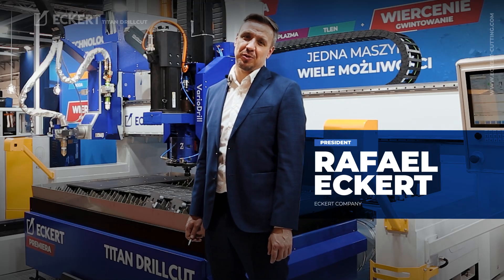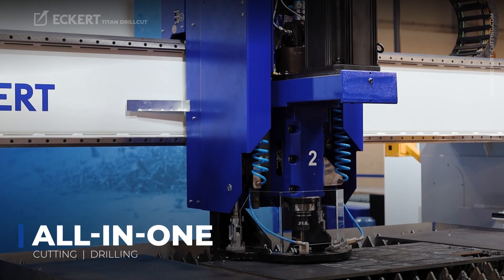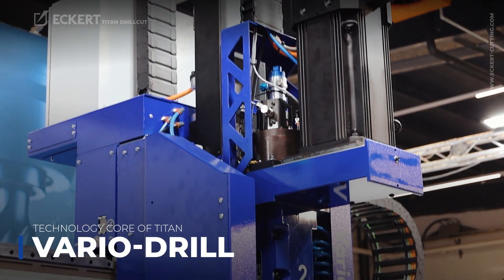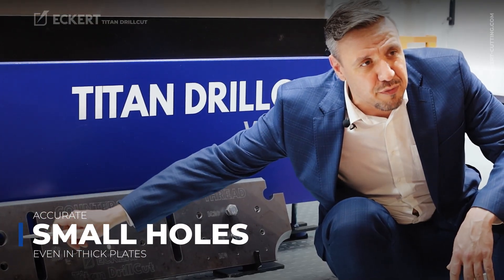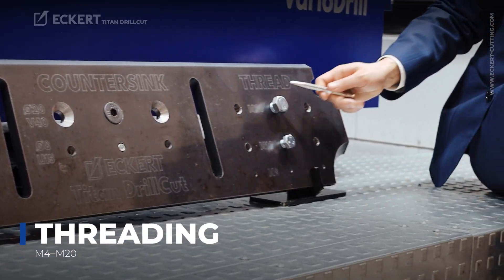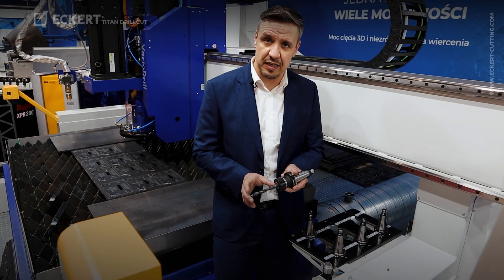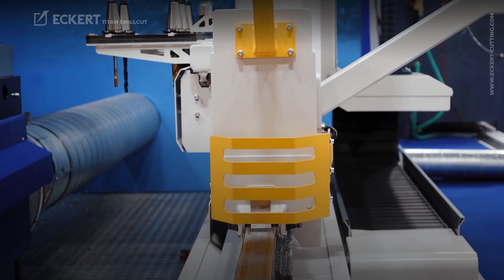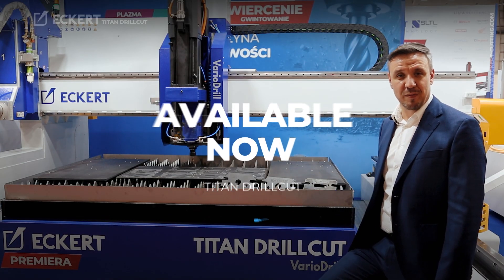Titan DrillCut – Drilling, Cutting & Beveling in One CNC Machine | 6–40 mm Holes, 200 mm Plates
Titan DrillCut is a CNC machine designed for high-precision drilling, cutting and beveling — fully integrated in a single automated process.
With one CNC machine, one setup and one nesting, it eliminates the need for multiple workstations, saving production time, reducing handling, and improving repeatability across operations.

It supports hole diameters from 6 to 40 mm and processes steel plates up to 200 mm thick with no repositioning required. The system is ideal for high-mix or high-volume production where precision, speed and flexibility are key.

🚀 System capabilities:
• Mechanical drilling (no thermal distortion)
• Threading & countersinking (automated tool change, 6-tool magazine)
• Plasma and multi-torch oxy-fuel cutting
• Beveling up to 45°, suitable for weld prep
• One CNC setup – one cycle, full part completion

Safety features:
• Light barriers (front & rear)
• Laser positioning
• Collision flaps

00:00 Introduction – What is Titan DrillCut
00:20 Machine overview and working range
00:46 Cutting technologies: plasma, oxy-fuel, bevel
01:02 Drilling system – VarioDrill
01:48 Additional functions: countersinking & threading
02:37 Safety features
03:22 Summary – a new concept from Eckert